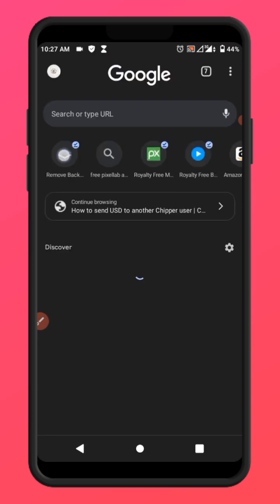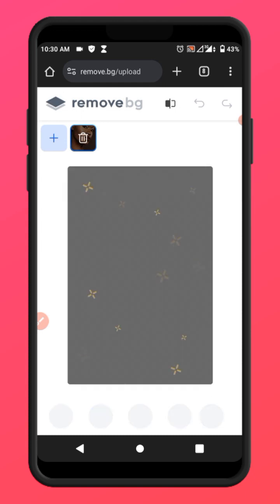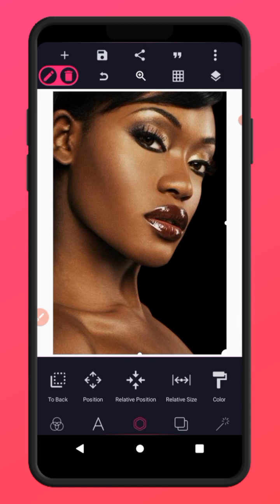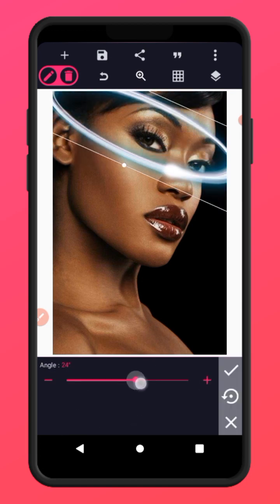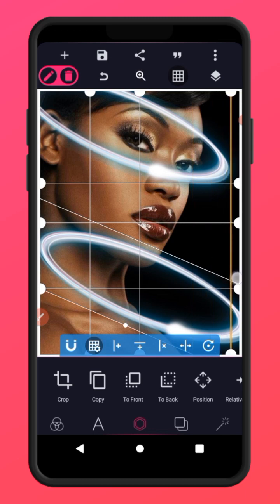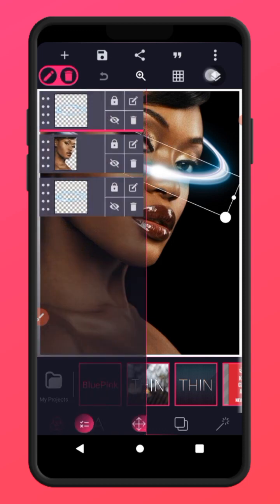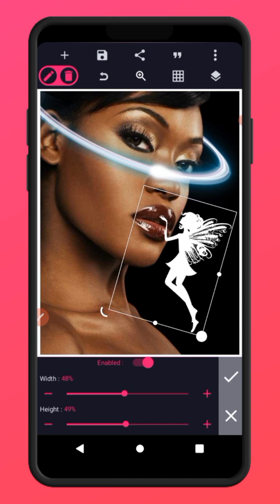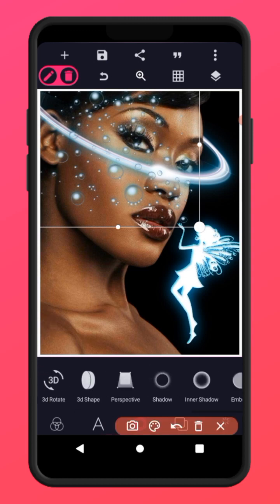H.A.T (Halo And Tattoo) Effect - Part 1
How to create Surreal Image from scratch